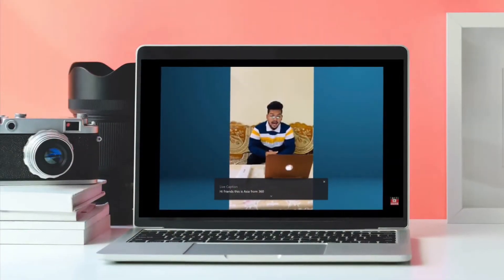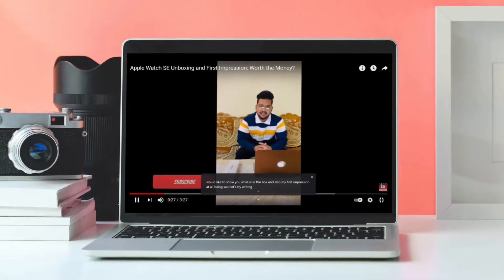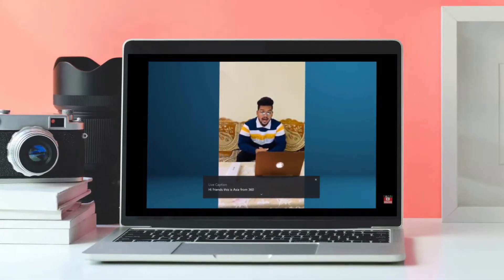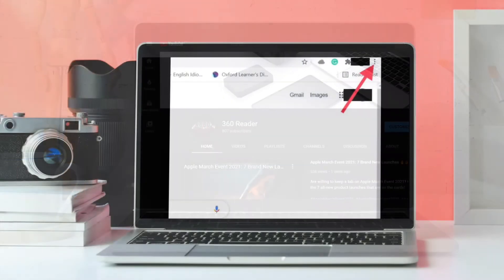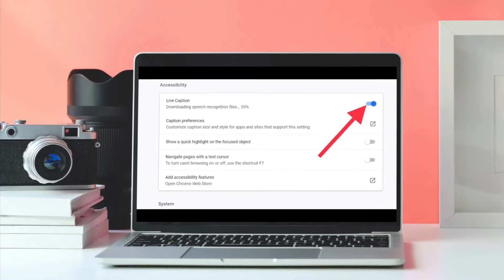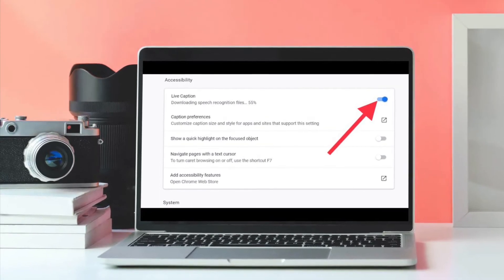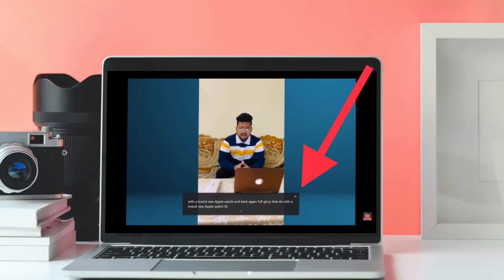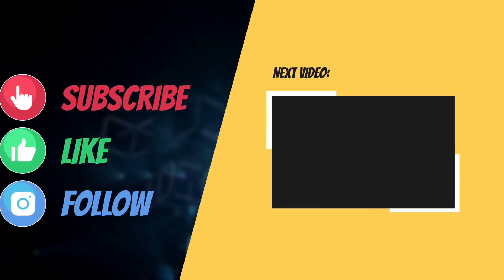How to Enable/Disable Live Captions in Google Chrome Browser on Mac and Windows PC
Thanks to the latest update, you can now enable Live Captions in Google Chrome on Mac and Windows PC. Here is how you can get it done: